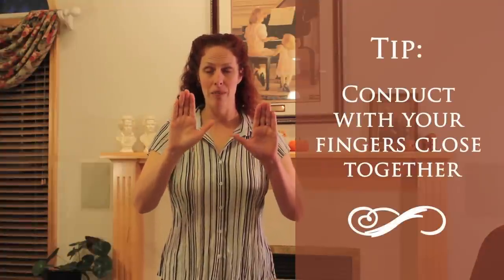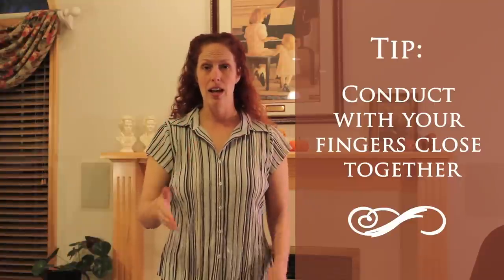How to Conduct Music: Lesson #4-Create a Clear Beat Pattern with the Ictus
What is the ictus and why is it important to your conducting pattern? Conductor Michelle Willis explains the details in this "How to Conduct Music" segment.